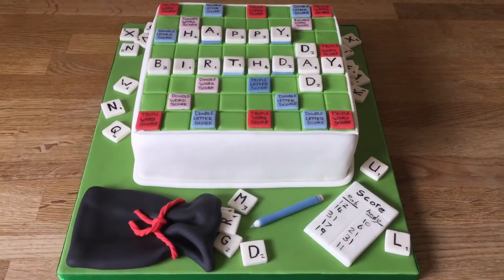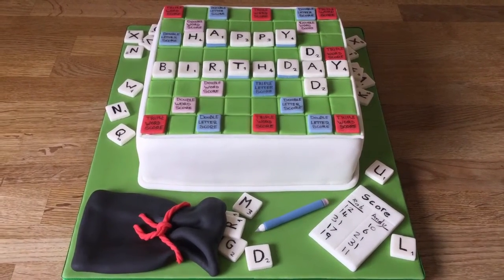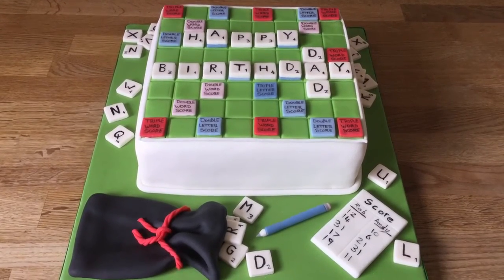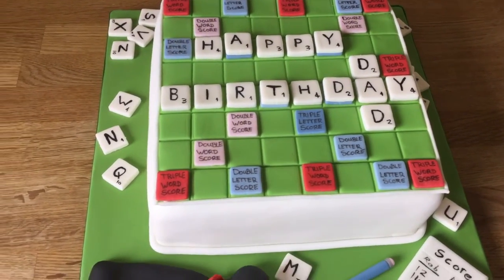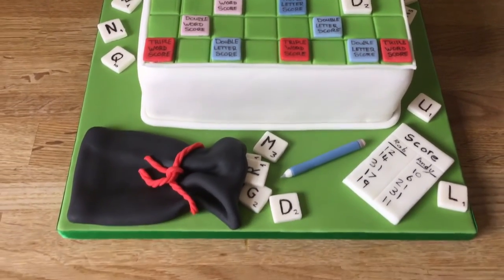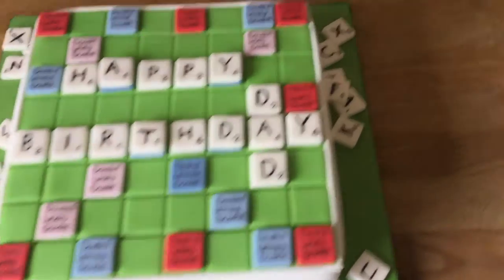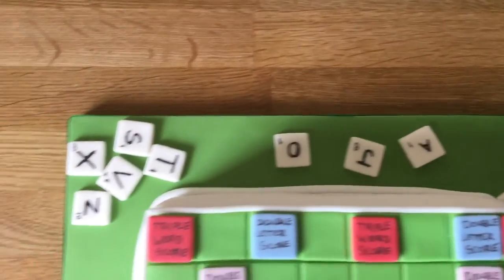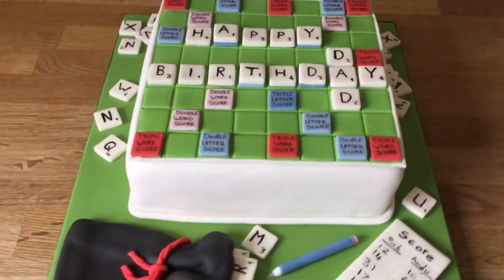Scrabble birthday cake